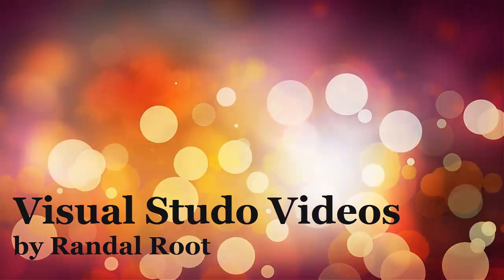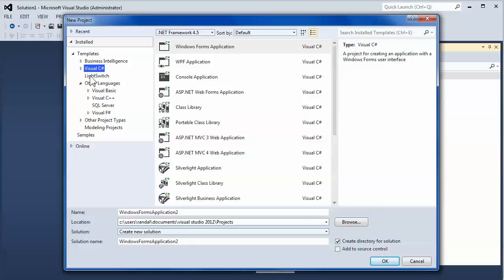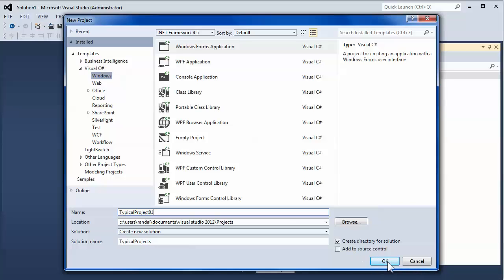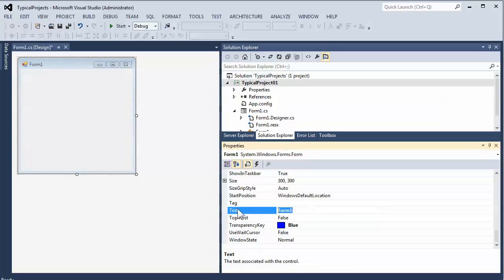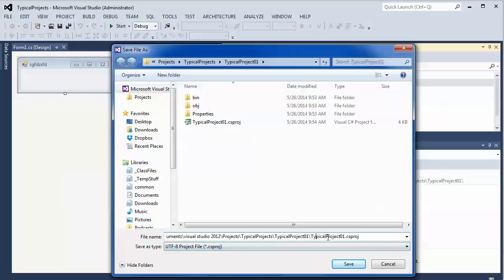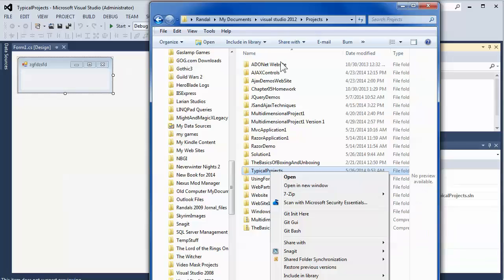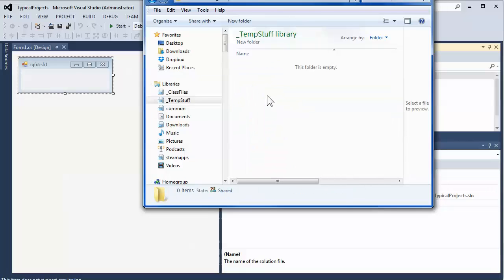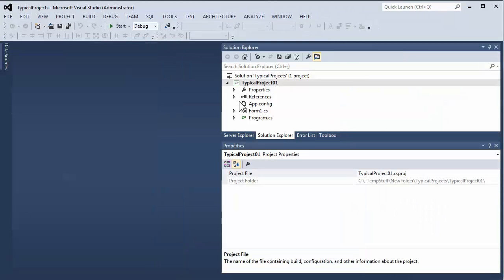Working with Solutions and Projects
Video 2 of my Visual Studio series.

This videos describes how you can create, copy, move, and share, Visual Studio Projects and Solutions.